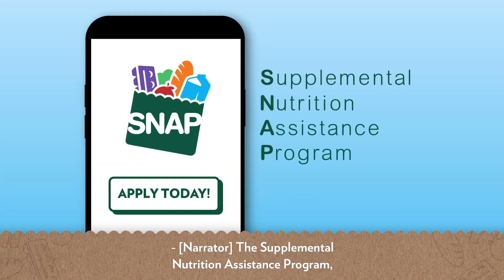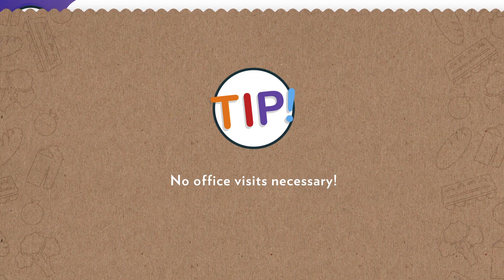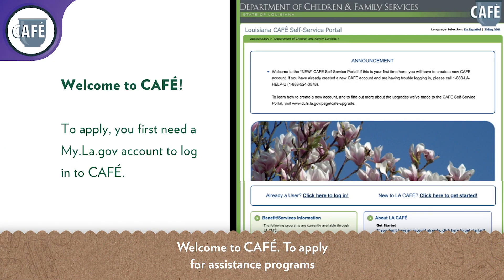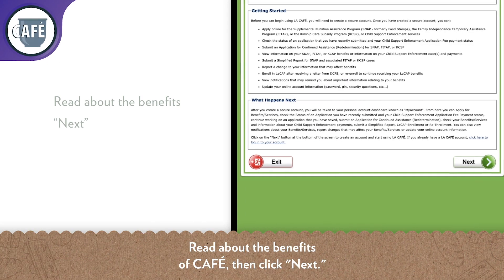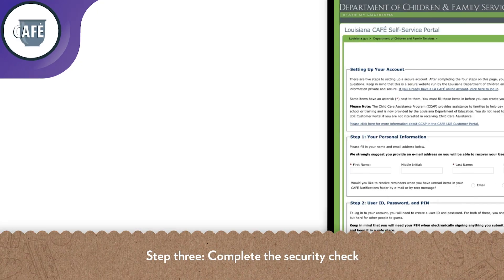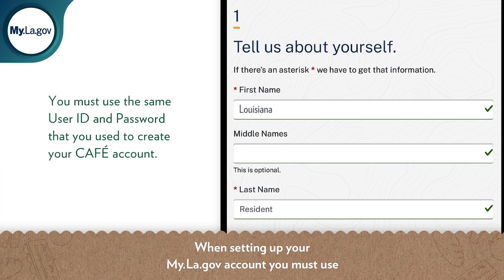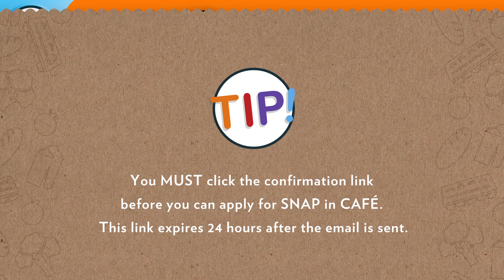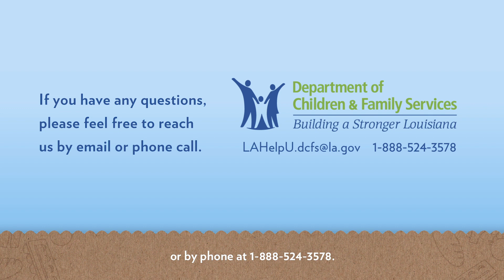How to Create a CAFÉ Account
To apply for assistance programs, applicants must create an account in the CAFÉ (C̲ommon A̲ccess F̲ront E̲nd) self-service portal. CAFÉ provides information about DCFS programs.